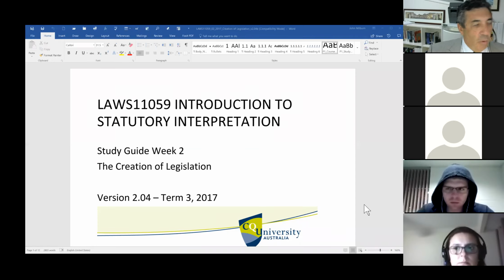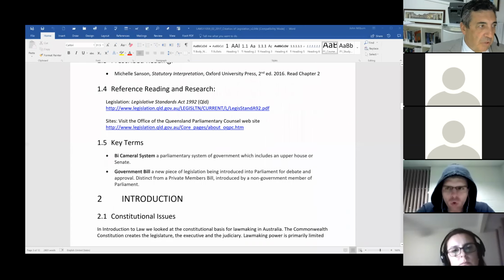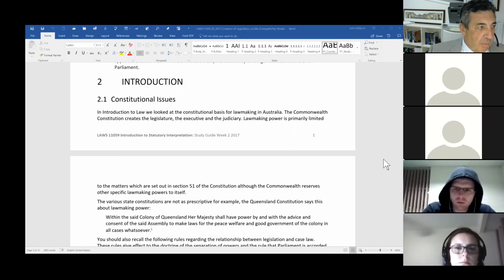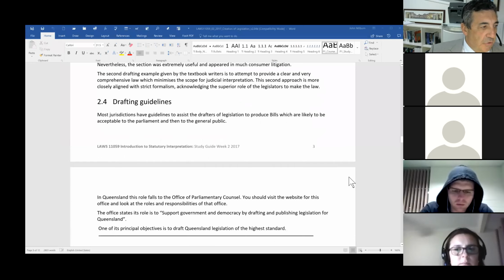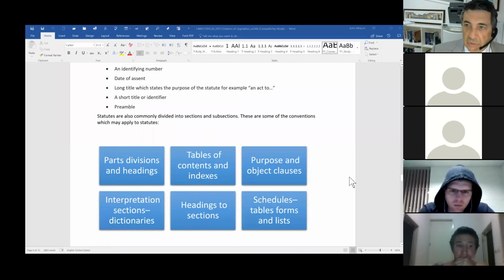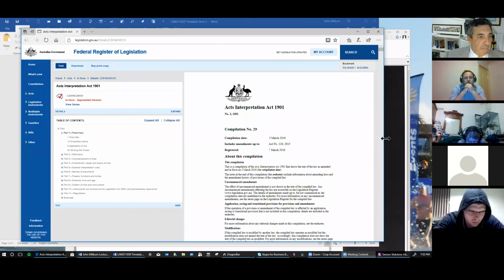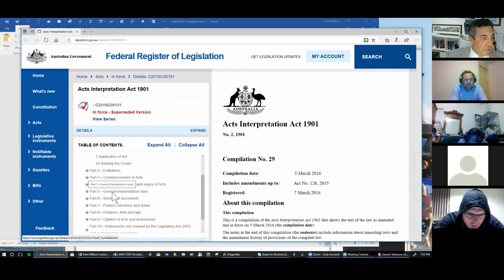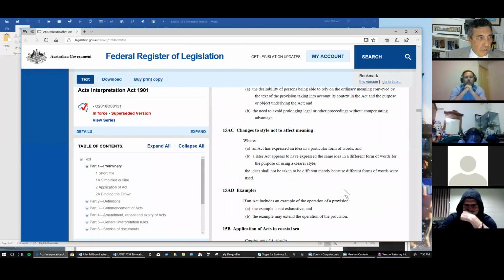LAWS11059_02_2017 Statutory Interpretation by John Milburn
LAWS11059_02_2017 Statutory Interpretation by John Milburn. This presentation is part of courses on Law presented by John Milburn, CQUniversity, Australia, The full course may be viewed on iTunes U at the CQUniversity site.  Visit CQU law on Facebook.